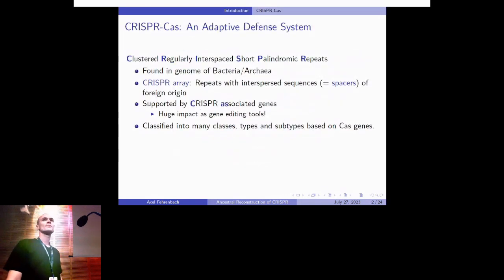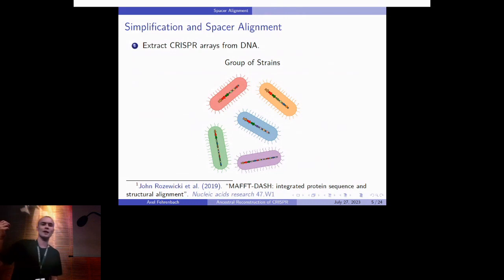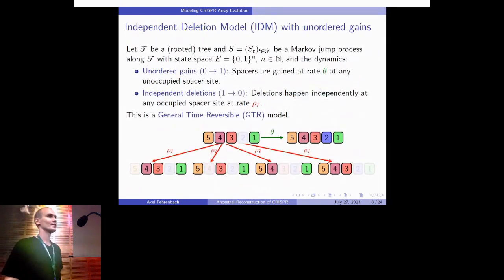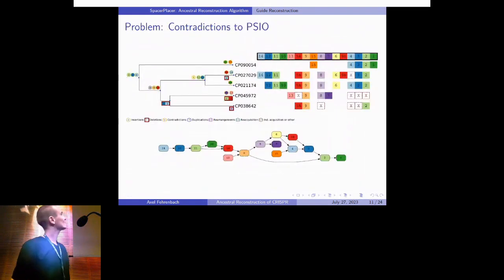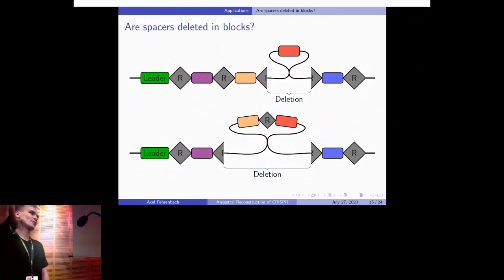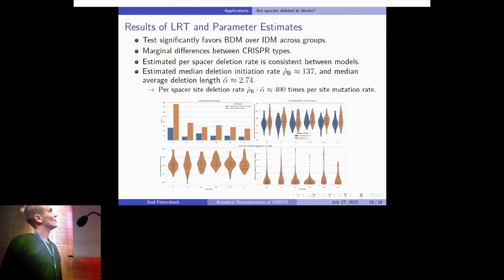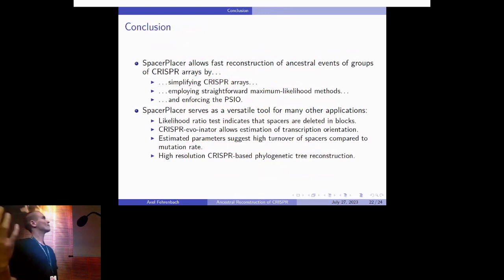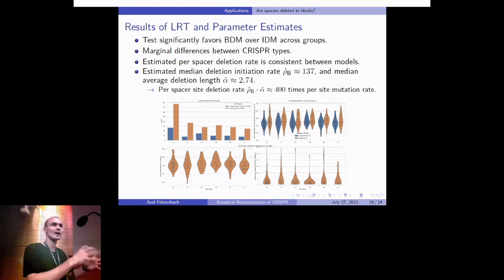Uncovering the Dynamics of CRISPR Array... - Axel Fehrenbach - EvolCompGen - ISMB/ECCB 2023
Uncovering the Dynamics of CRISPR Array Evolution with a New Maximum Likelihood Approach - Axel Fehrenbach - EvolCompGen - ISMB/ECCB 2023